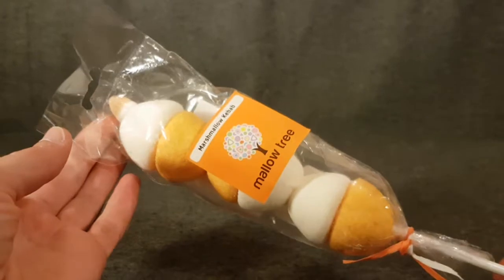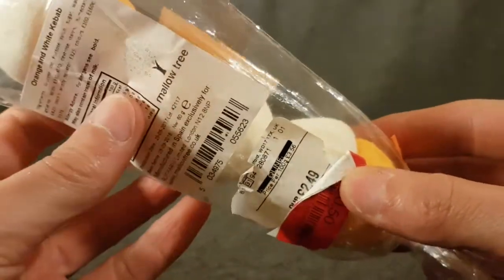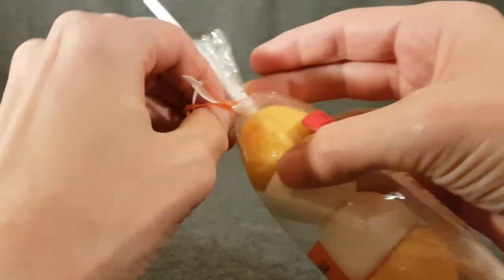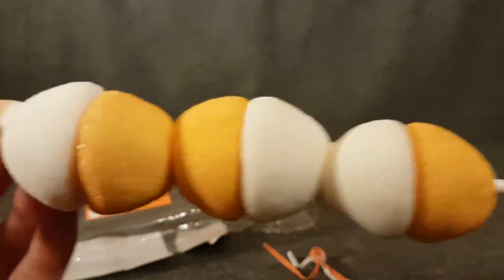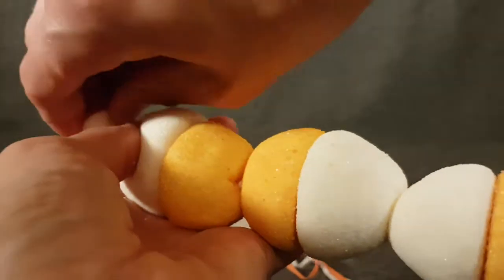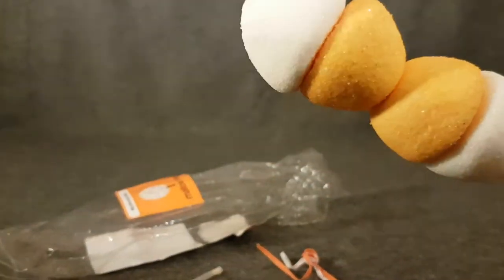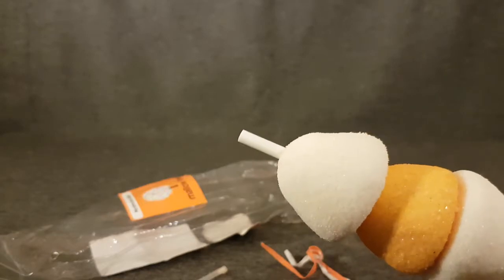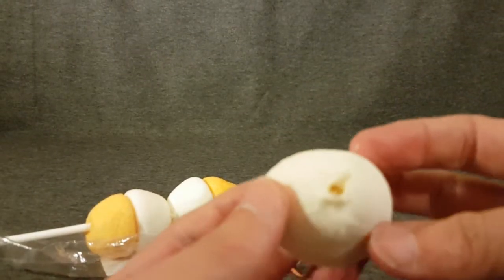Mallow Tree Marshmallow Kebab - Random Reviews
Marshmallows perfect choice for a confectionery kebab, lets try this offering.